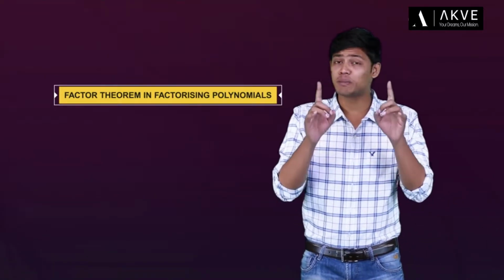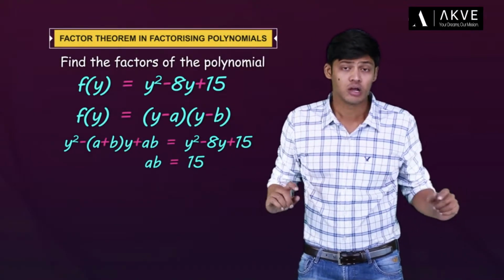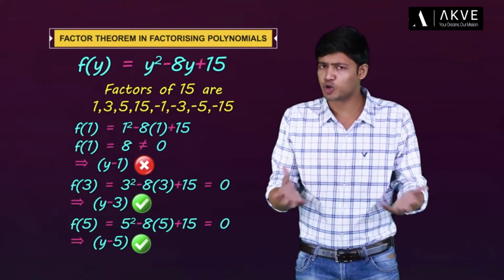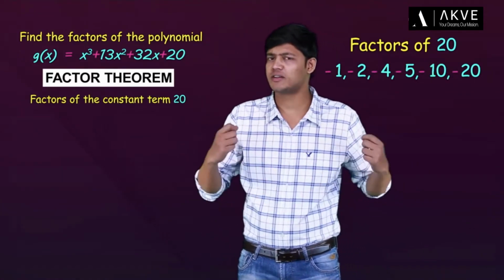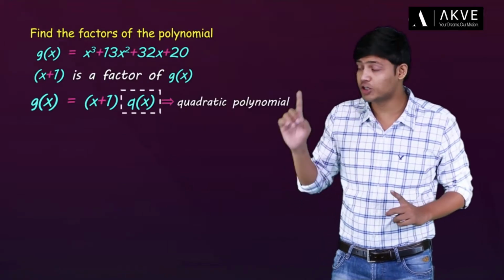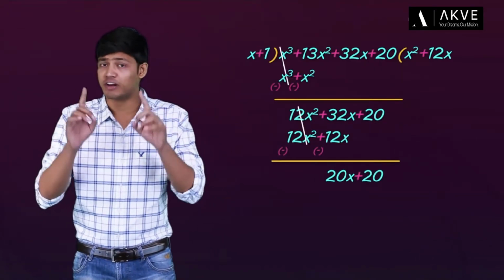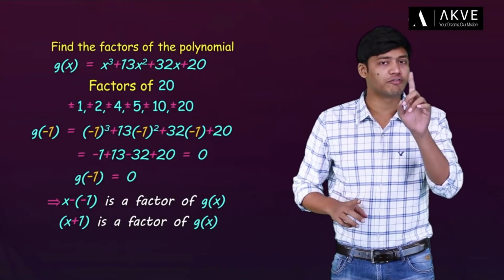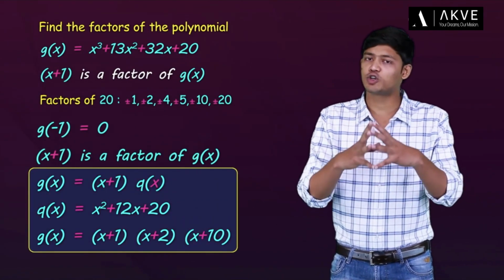Factor Theorem in Factorising Polynomials | Chapter 2 Polynomials (Part 10) | Class 9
Factor Theorem in Factorising Polynomials